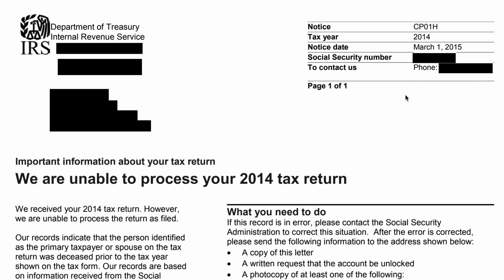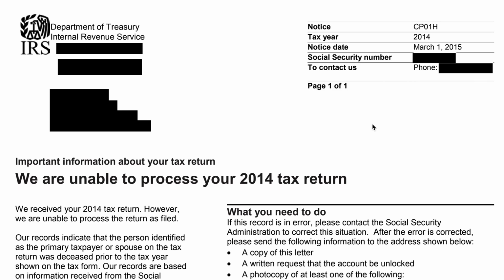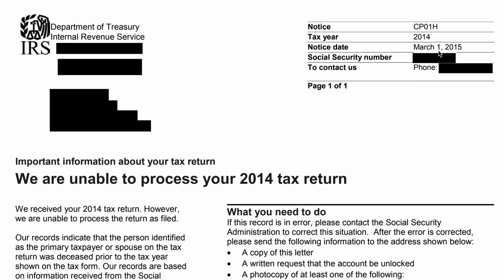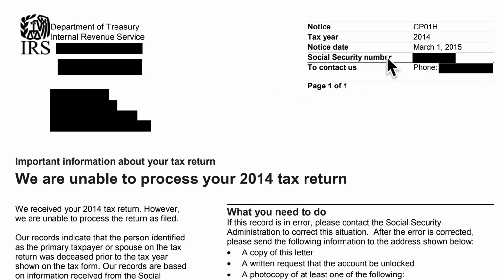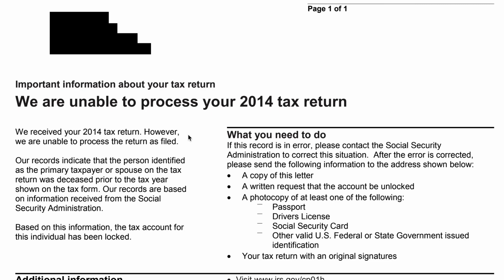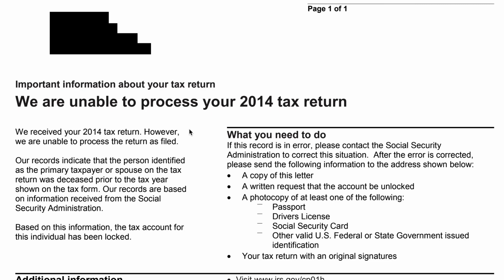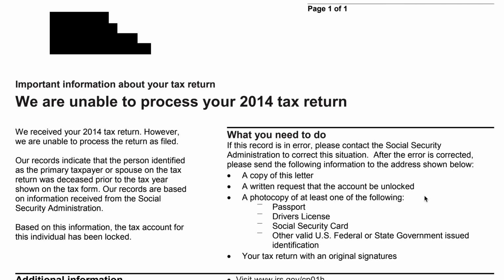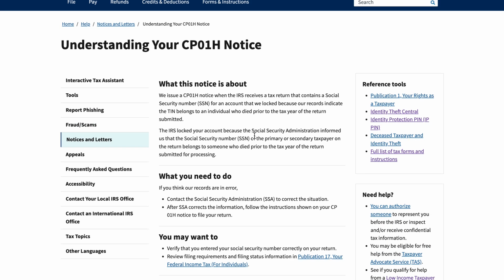How to Understand Your CP01H Notice (IRS is unable to process your tax return)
IRS Form 1310, Statement of Person Claiming Refund Due a Deceased Taxpayer

IRS Form 8971, Information Regarding Beneficiaries Acquiring Property from a Decedent